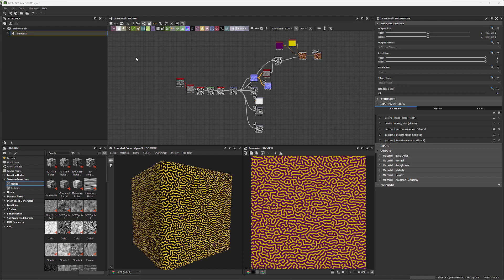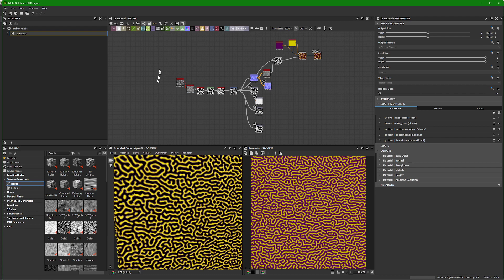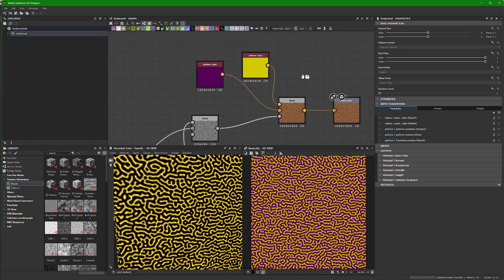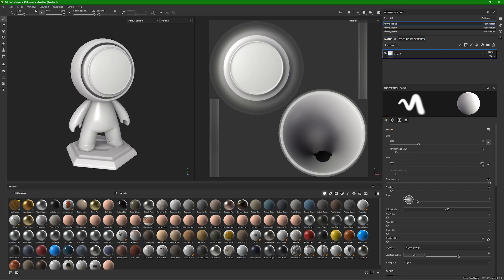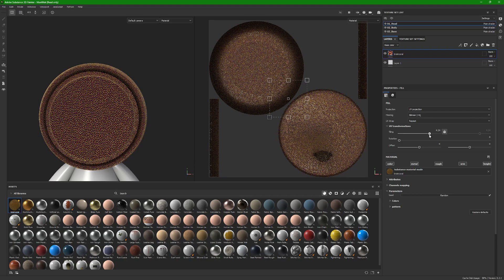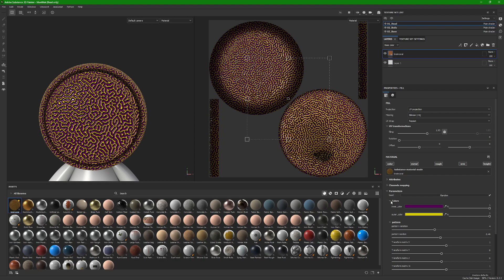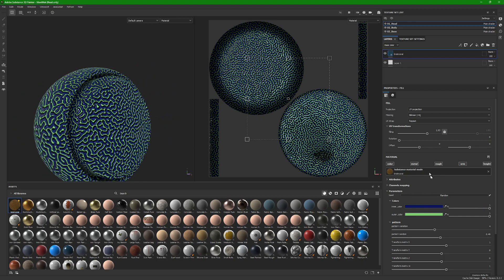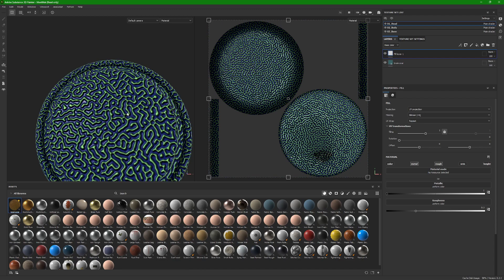Brain Coral WIP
brief explanation of working in substance designer to create brain coral-like material, bringing it into substance painter, and playing with the different parameters for different results
created for environmental use in Aphotic Descent